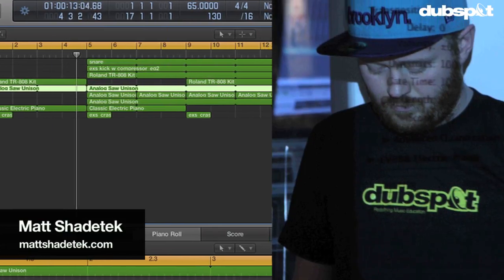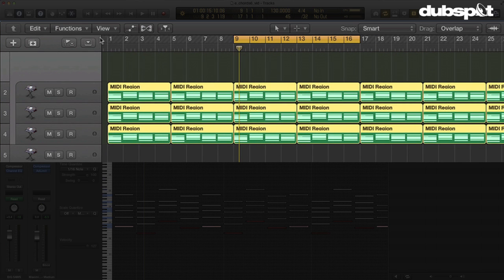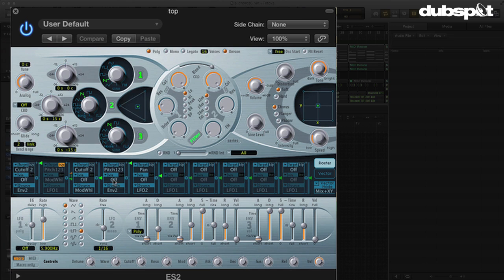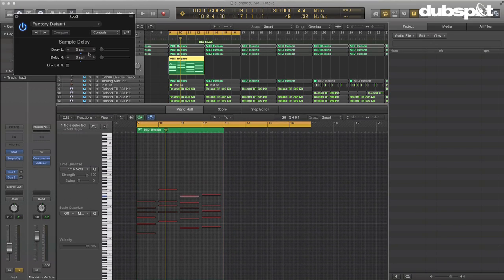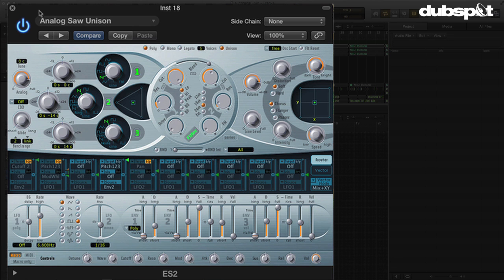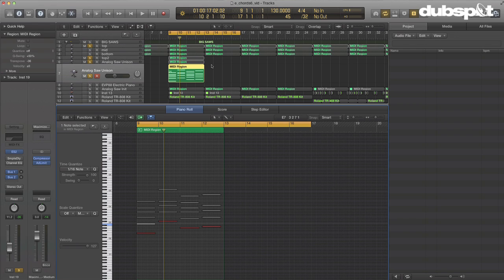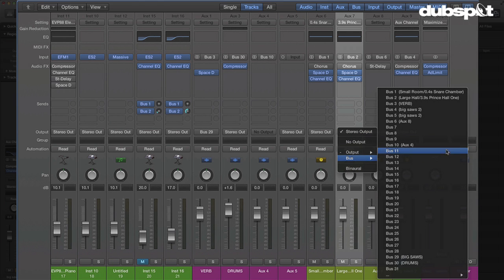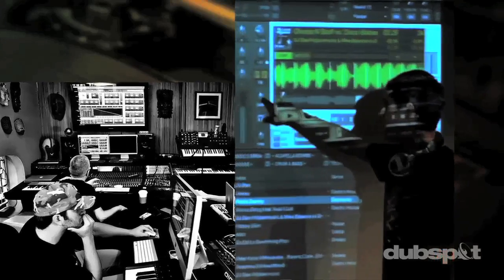Shadetek Logic Pro X Tutorial! New Features - Using Track Stacks for Big Layered Synths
In this Logic Pro X video tutorial, Dubspot course designer Matt Shadetek demonstrates how to create a big, layered synth sound using Logic's brand new Track Stacks function.

Vine: @Dubspot